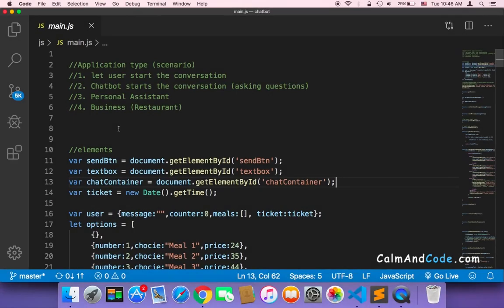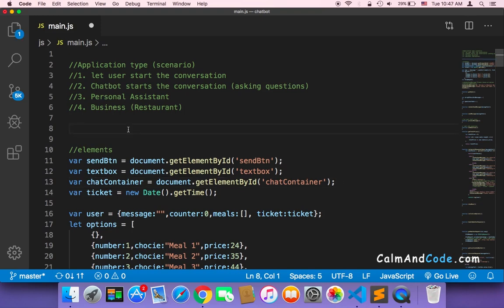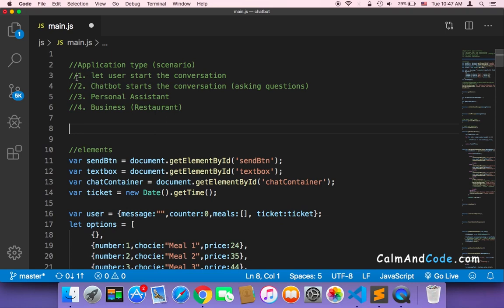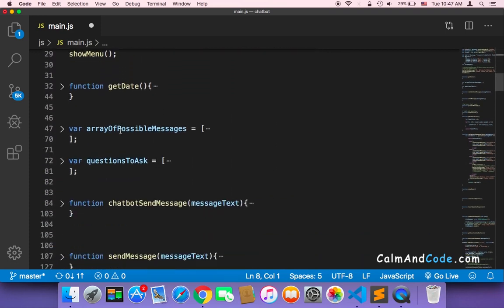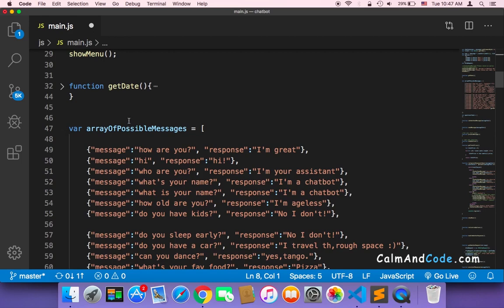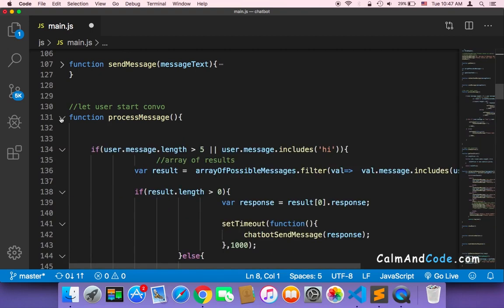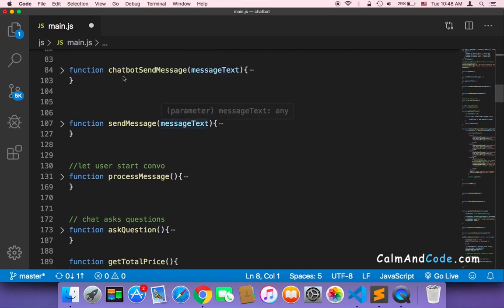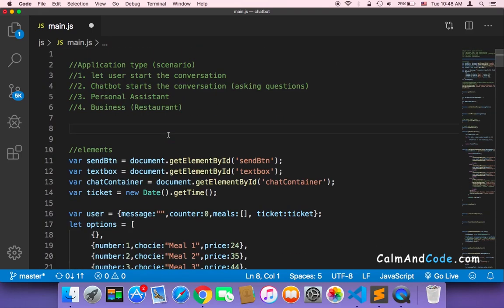Create Chatbot Using Javascript - Part 58